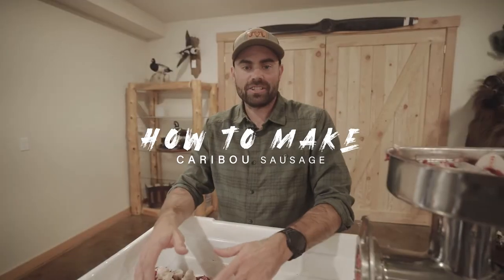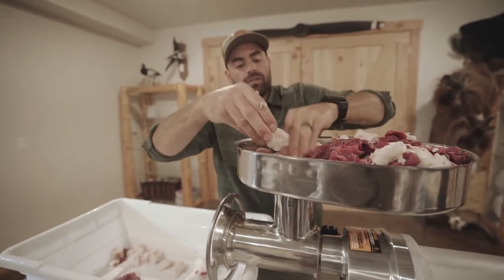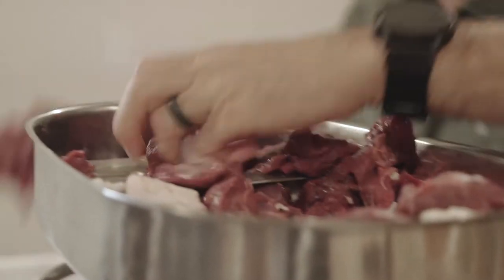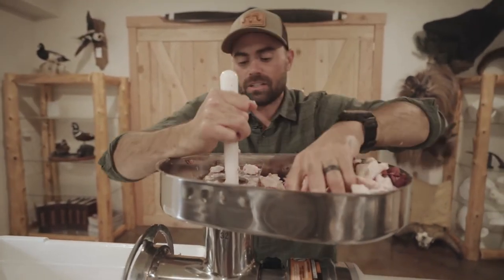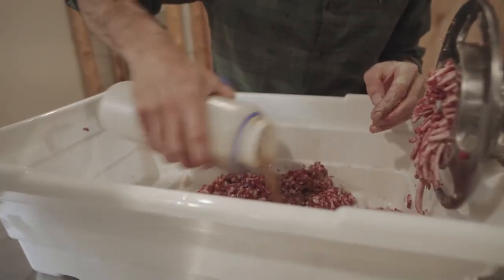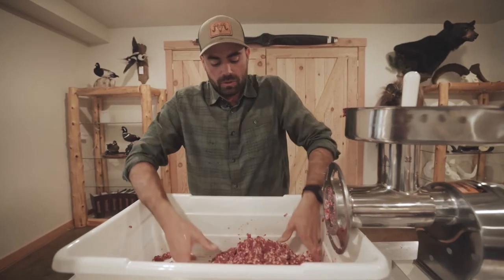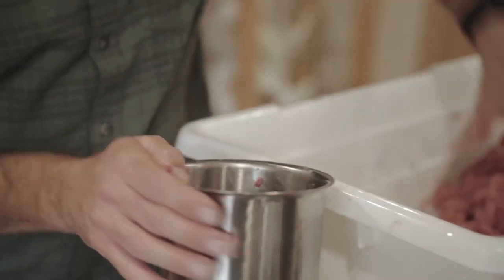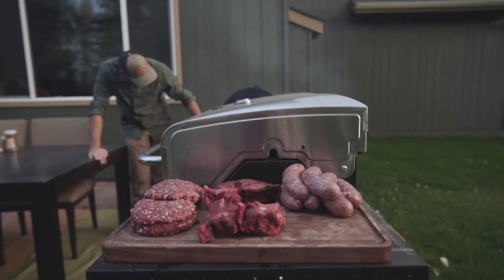Caribou Sausage | With Remi Warren